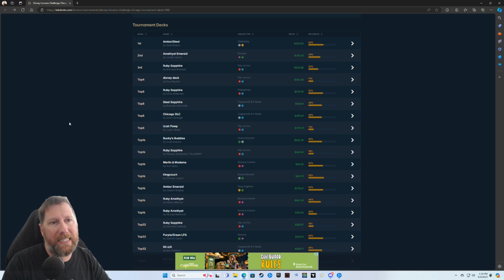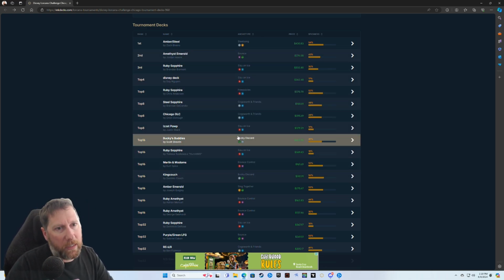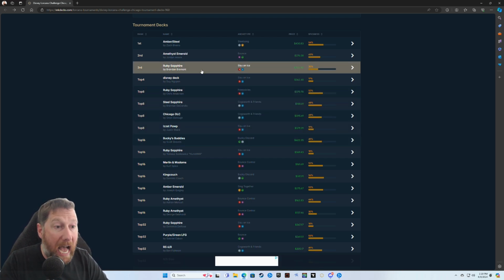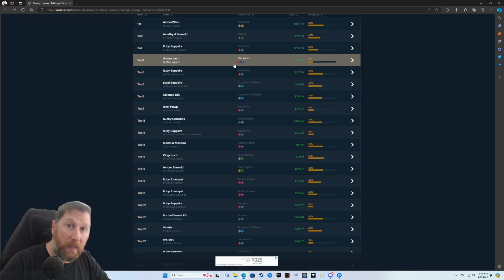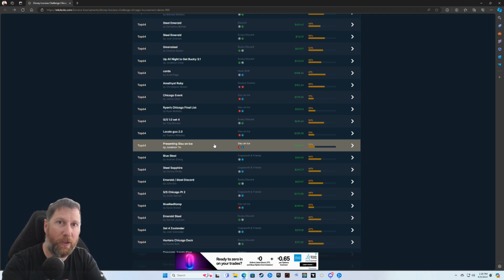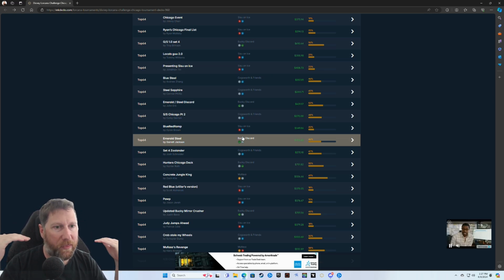Lorcana Chicago Tournament Deck Overview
Kriddle goes over his thoughts on the Lorcana Chicago Tournament Decks and how they will play out.